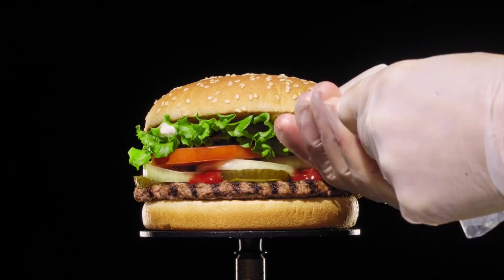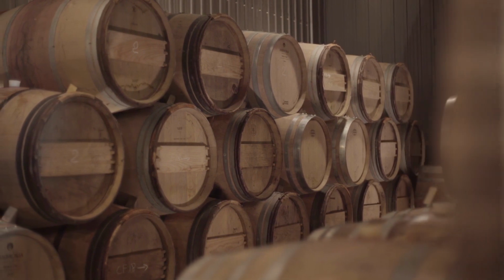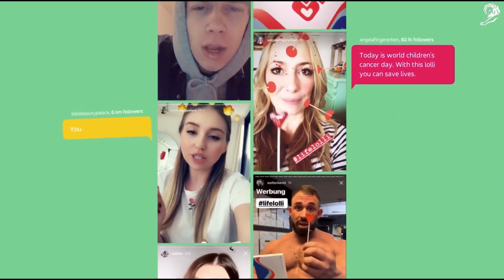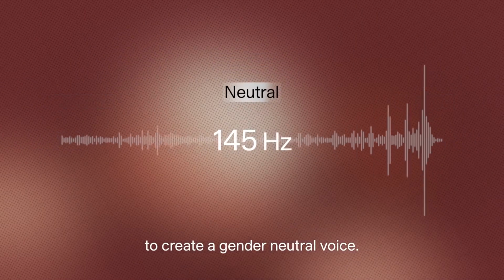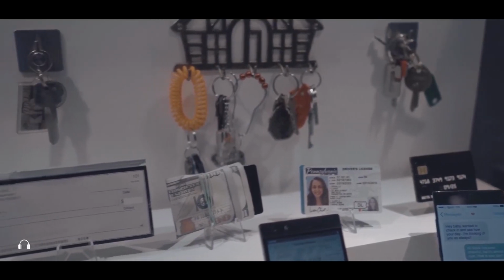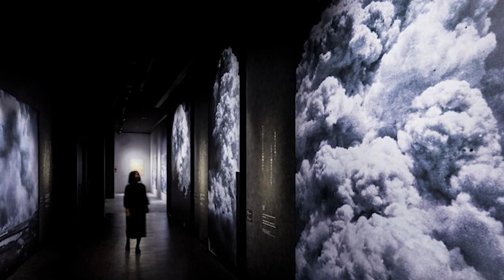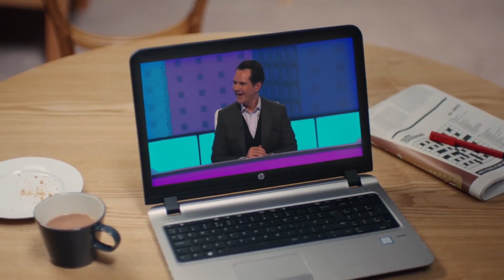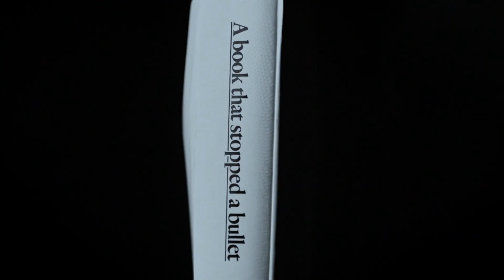Top Ten Best Designs of 2020 (Counter Measures: The Holiday Special)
It's the Counter Measures Top Ten Designs of 2020! Despite the strange times, there have been some cracking creative ideas released into the wild. Santa Jay™ rambles his way through some of the best design and advertising work produced this year (IMO) and brings it home with the first ever holiday special. Sit back, relax and grab your mince pies while we take a dive into his deep, deep, design sack. Be good, stay safe and be kind to one another.